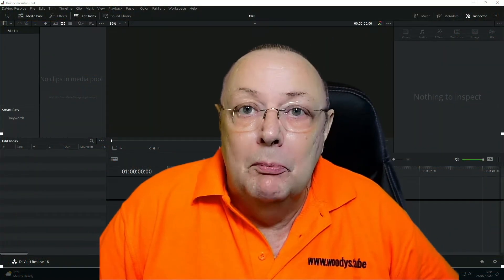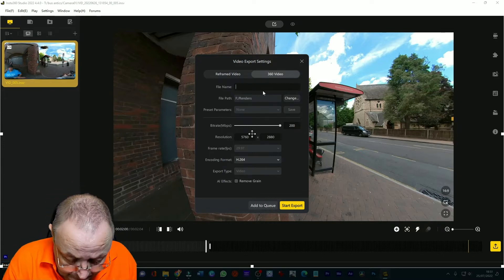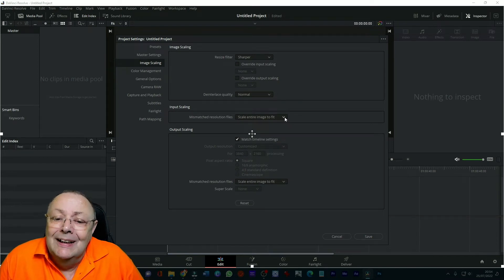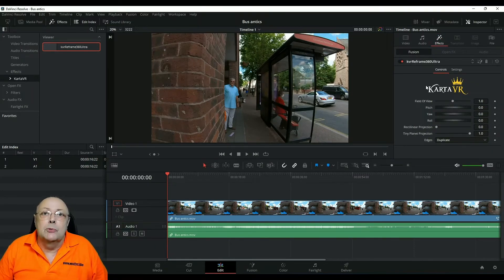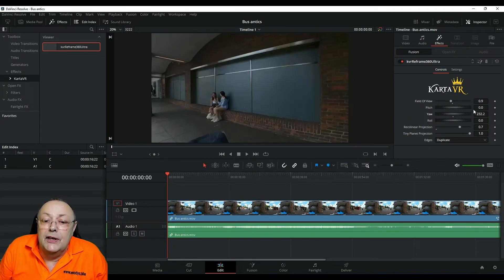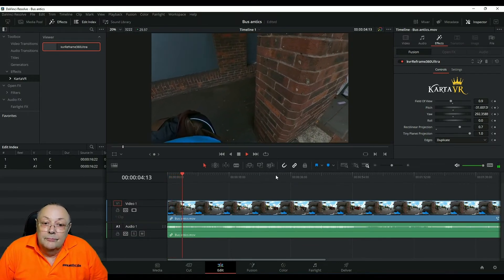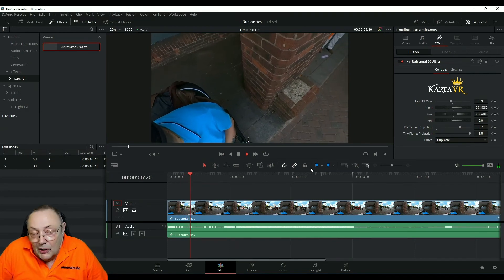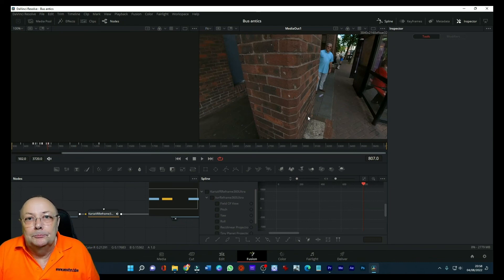How to reframe insta 360 video files in DaVinci Resolve this should work for other cameras as well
Basic tutorial on reframing insta360 files or other 360 videoes in davinciresolve

If you want to know more about what happened with my world record, including me beating John Moschitta then watch this video
guinnessworldrecord guinessworldrecord If you had no idea I had a world record then watch it anyway.